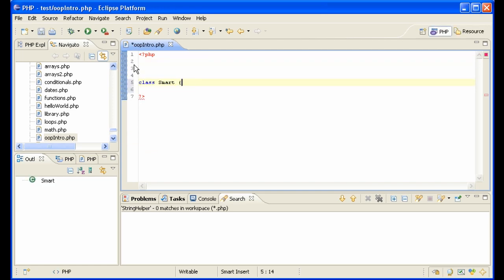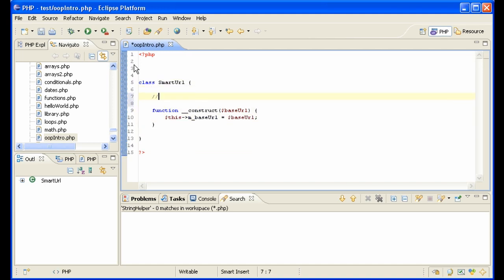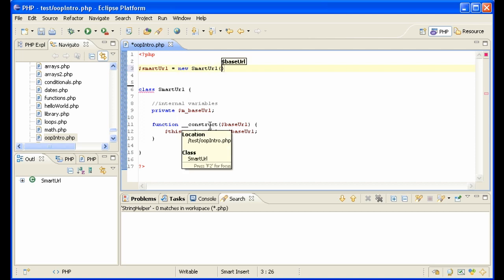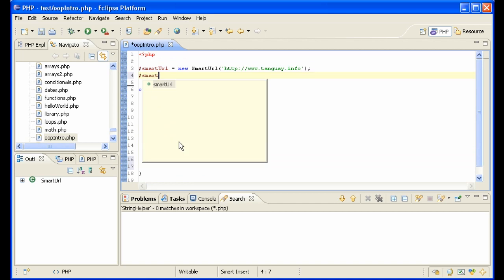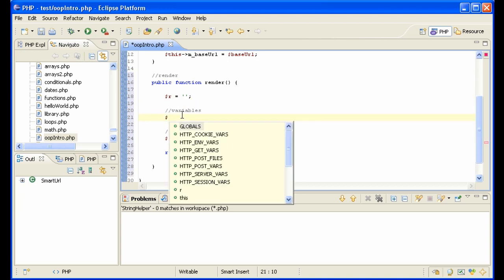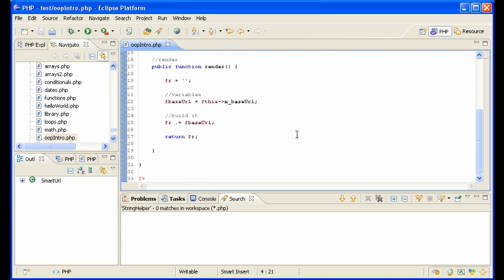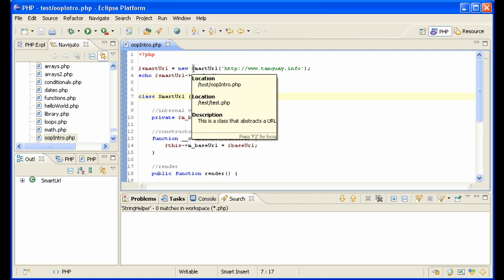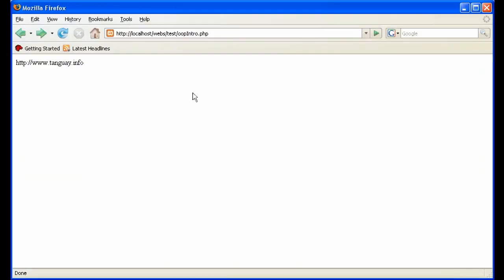PHP OOP: The SmartUrl Class: Constructors, Public Methods, and Private Variables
In this video, you'll create a class called SmartUrl that has a constructor. This constructor accepts a value that is saved as an internal variable. Then a public method is called to output the internal variable.